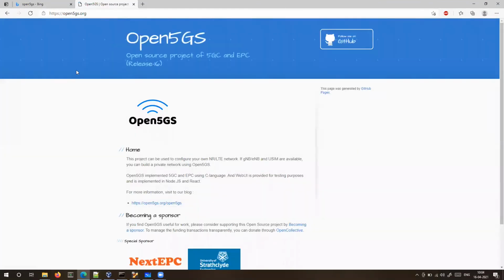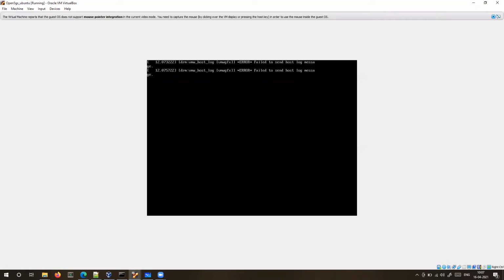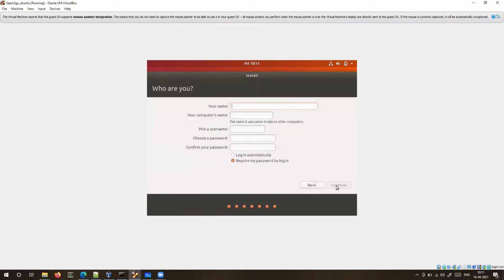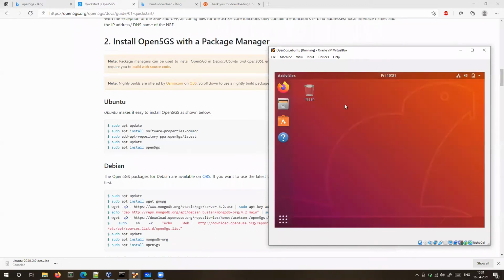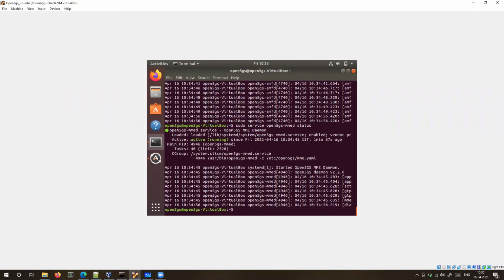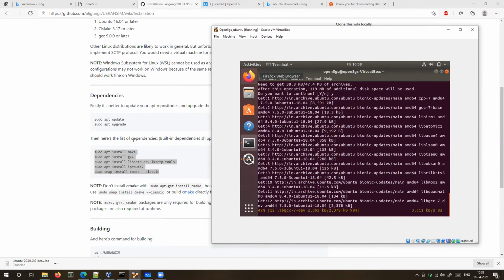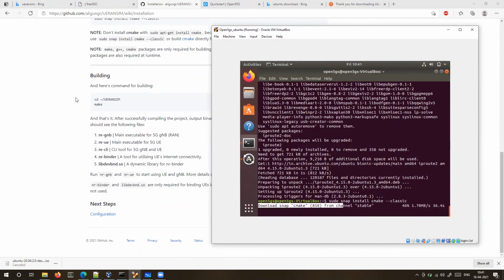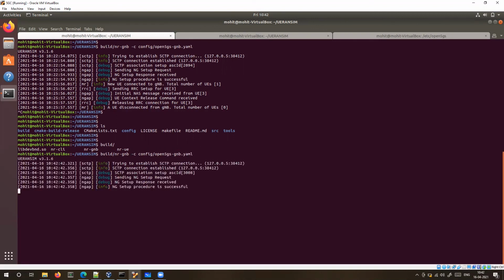Installing Open5GS and UERANSIM on UBUNTU- Virtualbox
A step by step video to show you how to install Open5GS and UERANSIM on Ubuntu over virtualbox.